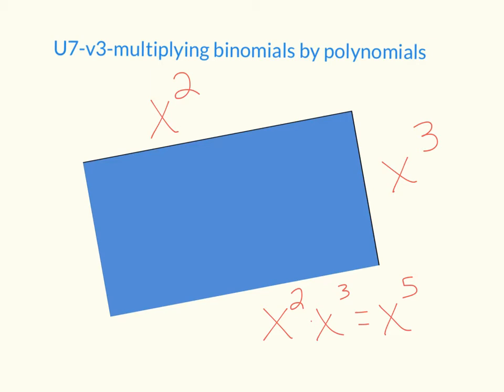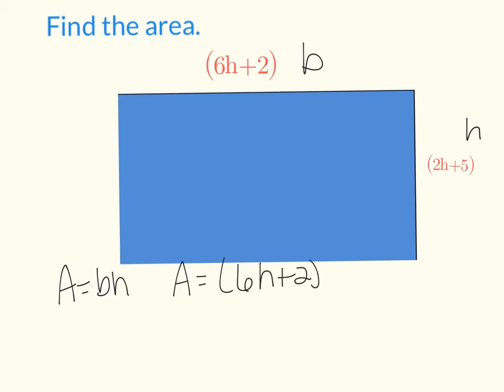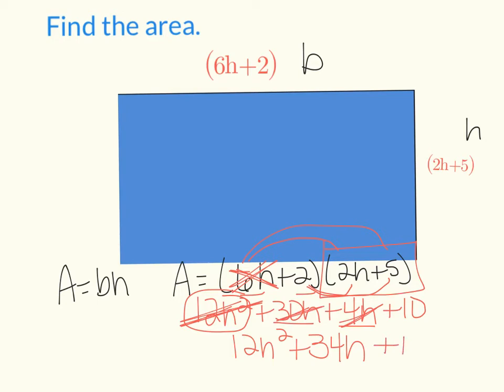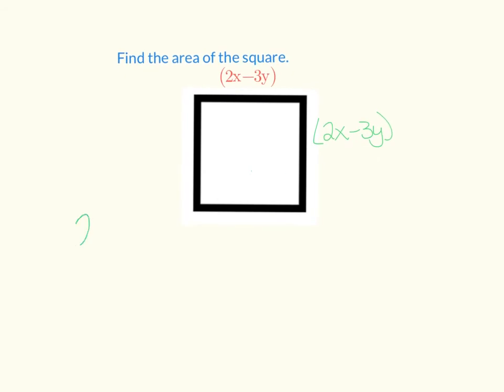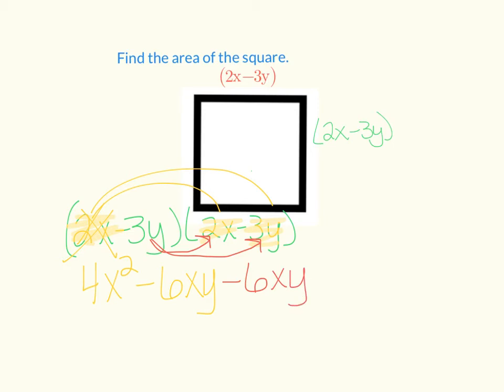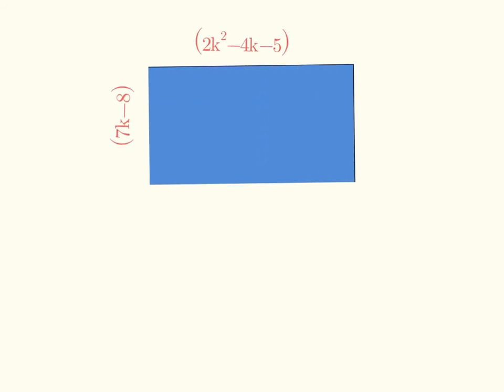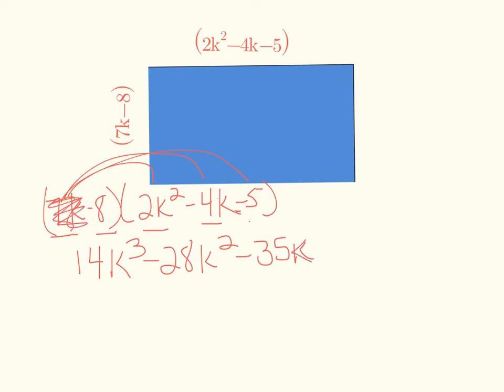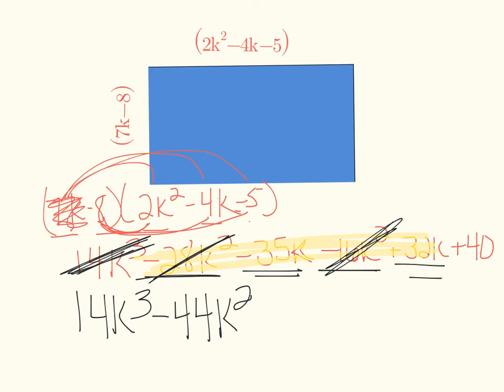Holbrook-U7-v3-multiplying binomials by polynomials